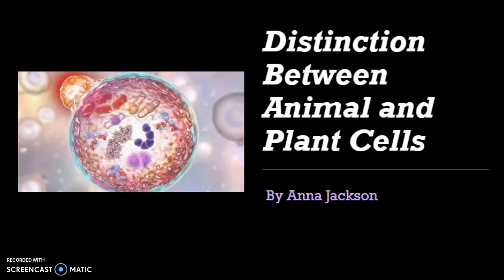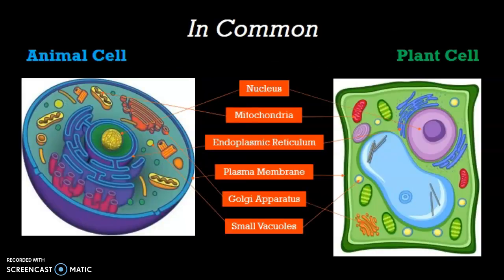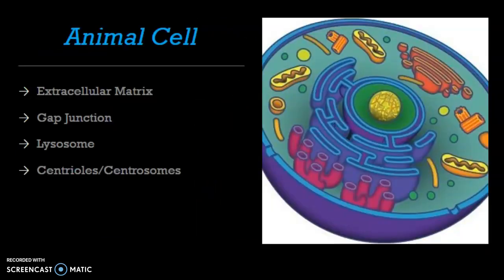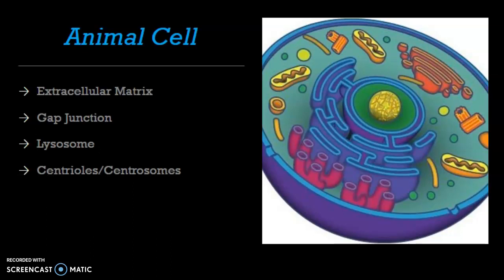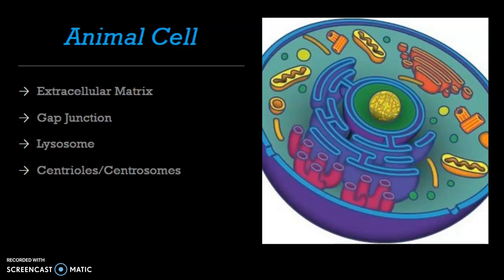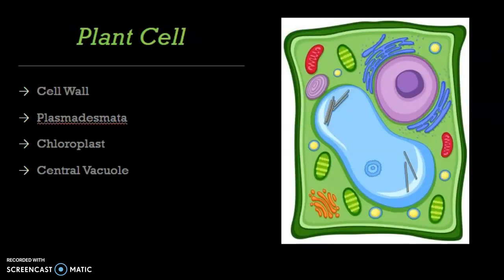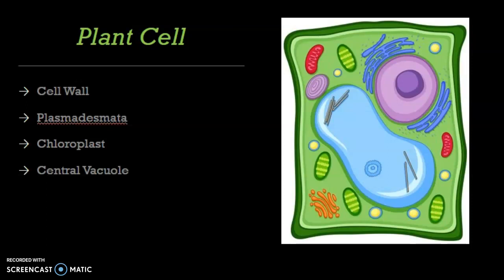Distinction Between Animal and Plant Cells